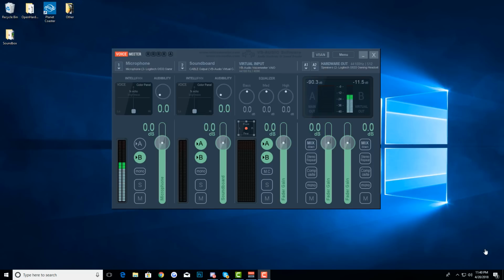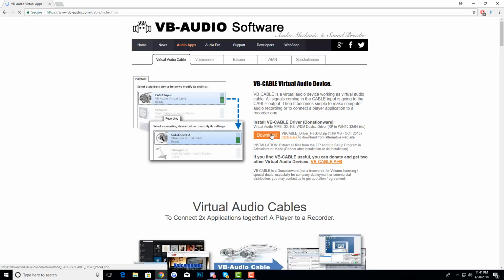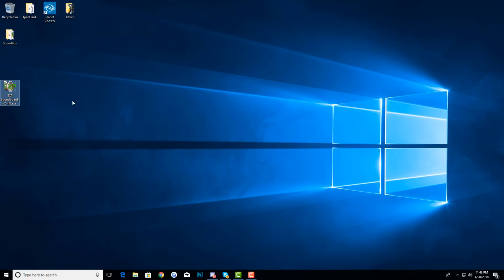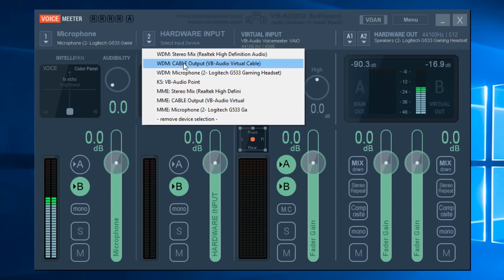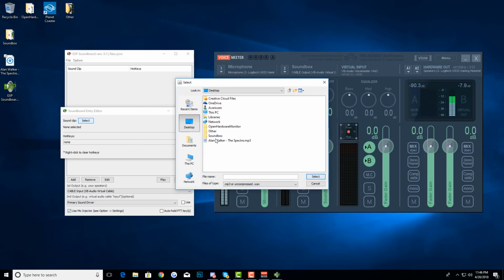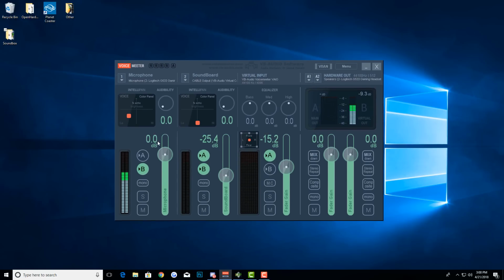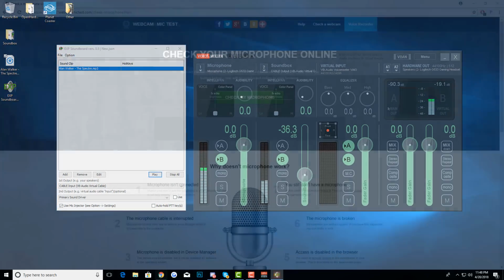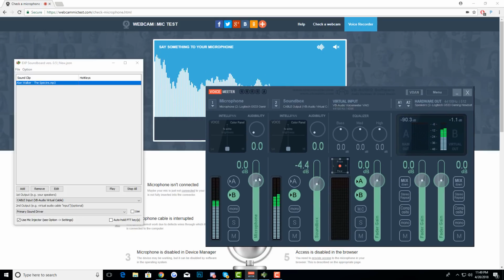Setting up a Soundboard for Roblox VRCHAT & Discord! FREE!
Hello everyone, this is a quick tutorial on how to set up your very own soundboard for Discord, Skype, Teamspeak and games such as Fortnite, CS:GO and many more. This soundboard uses EXP and not Foobar like other soundboards. It's super easy to set up for you, all free installations.

Play music through your mic on Roblox!
Get music on Roblox voice chat!

This also works with VRCHAT!

SUPPORT DISCORD:
And include your issue within your FIRST DM! Else I WILL NOT respond.